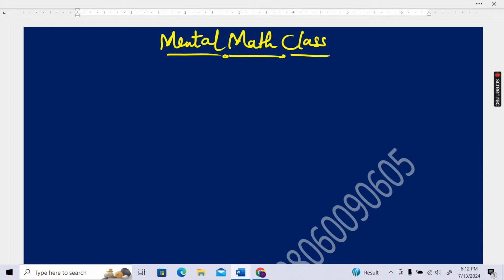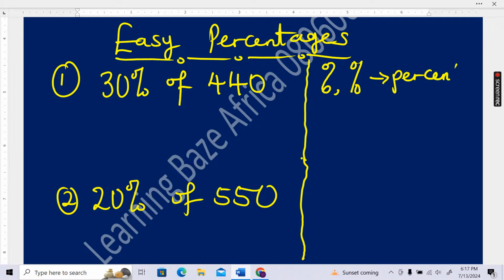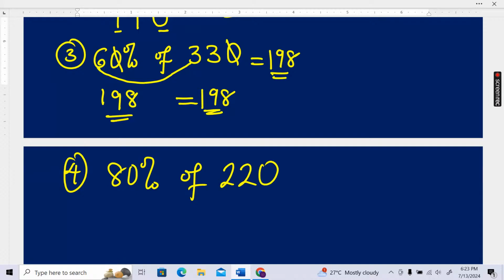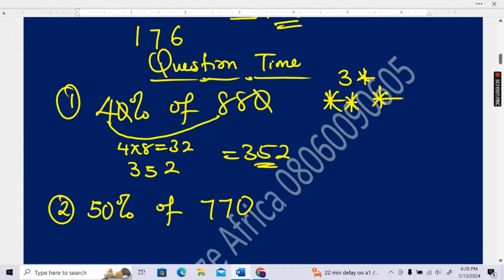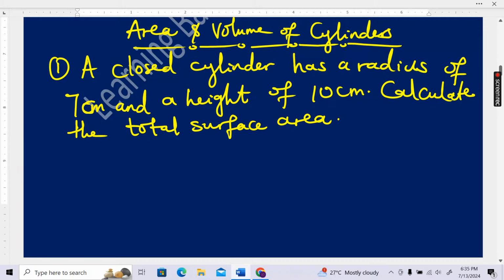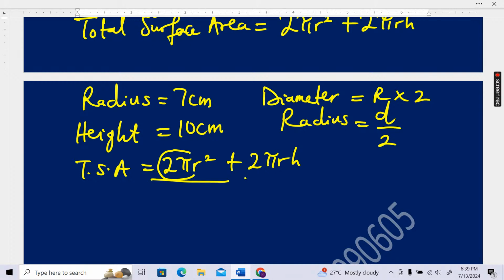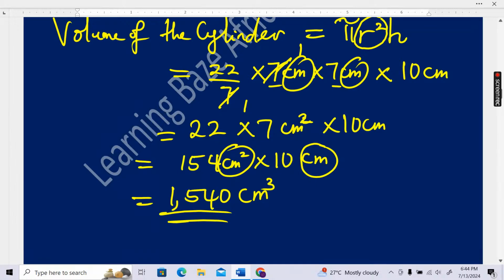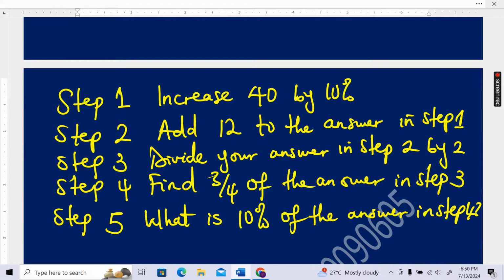Mental Math Class JSS (Day 6)